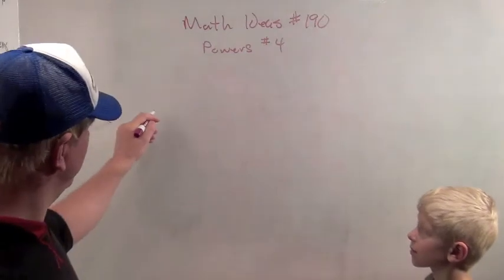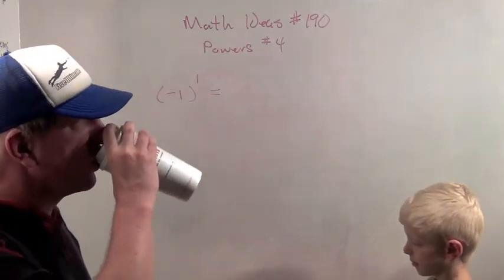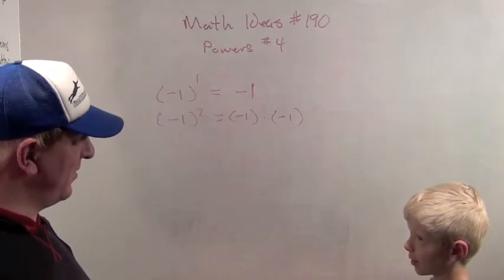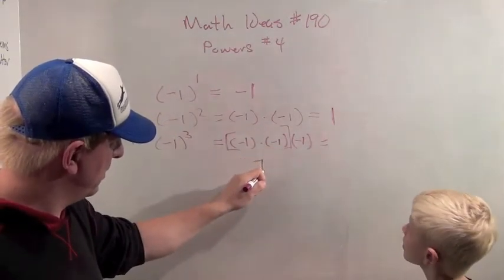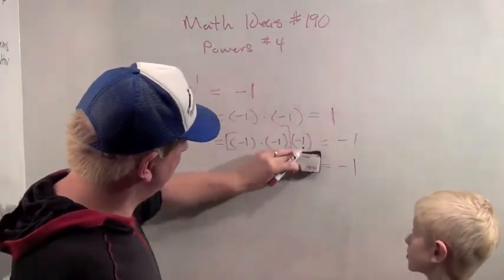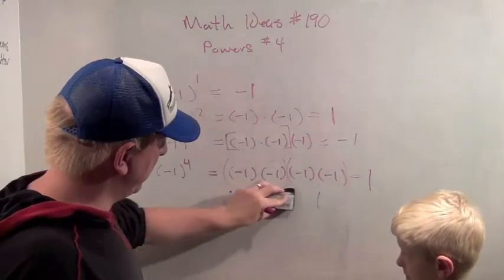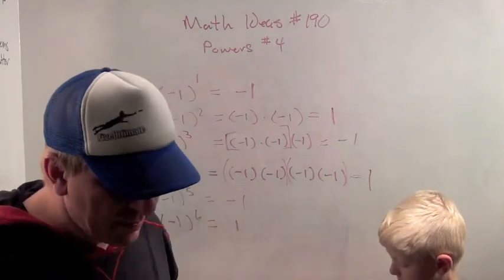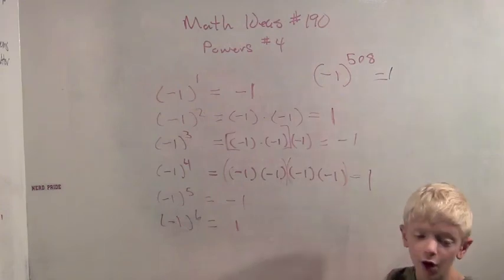MathIdeas190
4th in our series about powers for young kids.  Today's video is about powers if (-1).